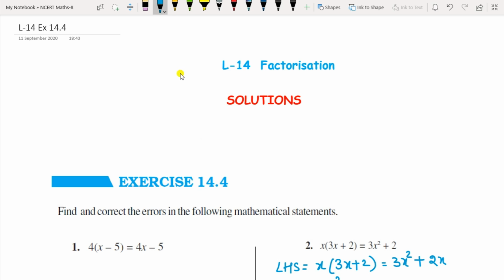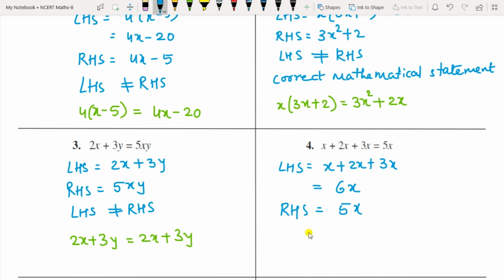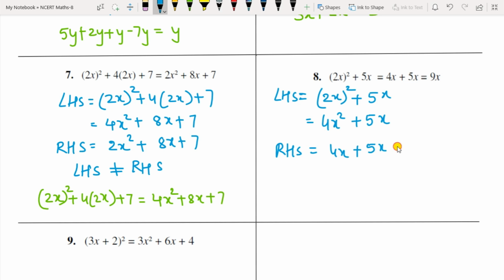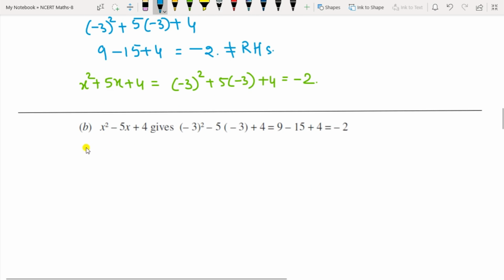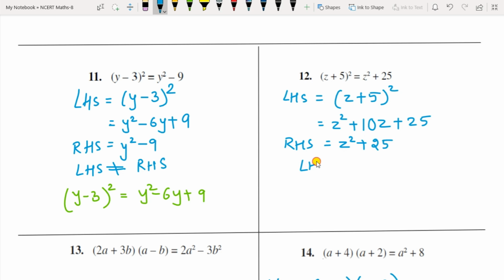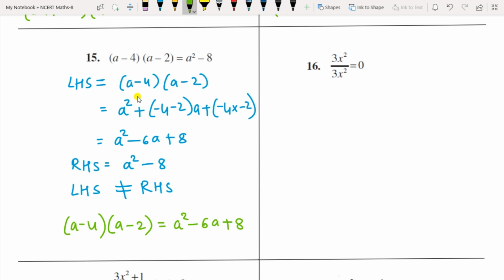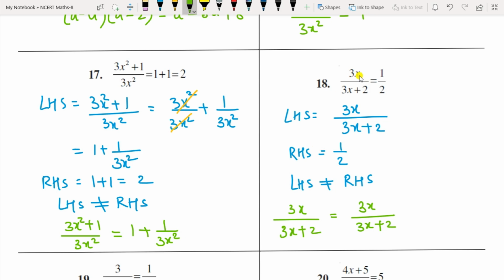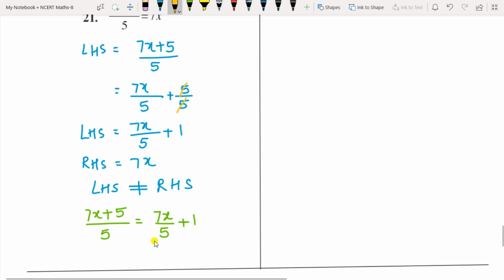NCERT Math Class-8 Lesson-14 Ex.14.4 "Factorisation" “GET THE MATH”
NCERT Math Class-8 Lesson-14 Ex.14.4 "Factorisation" BY SAVITA PAWAR “GET THE MATH”